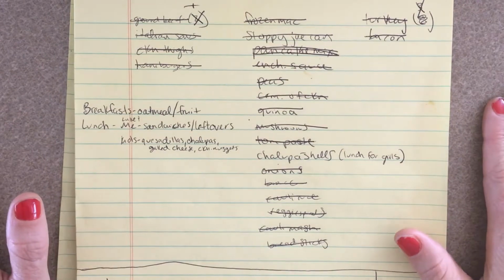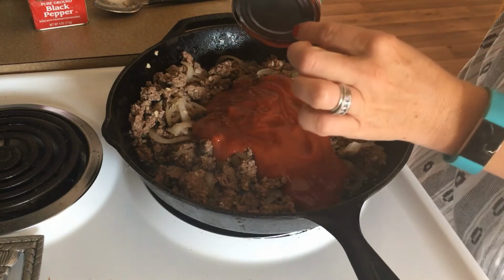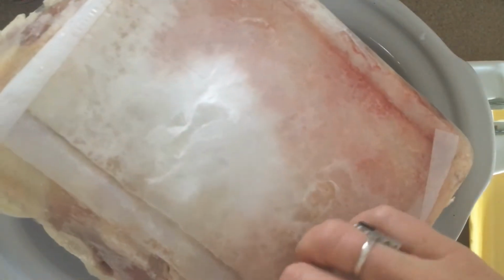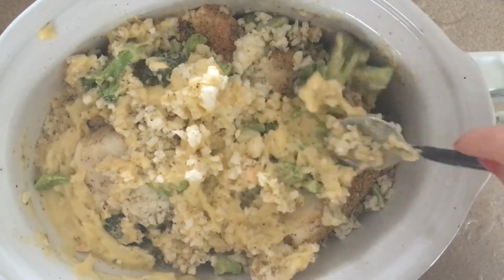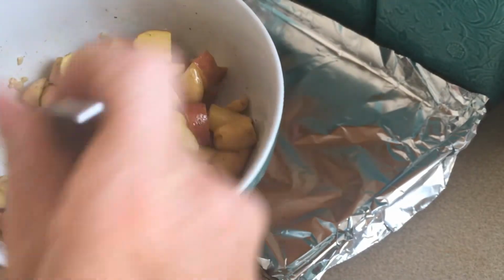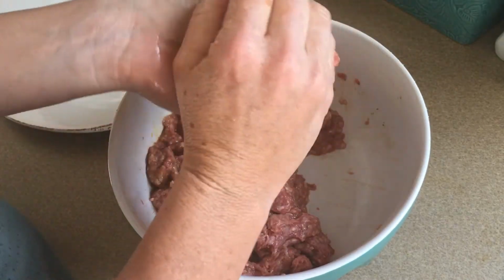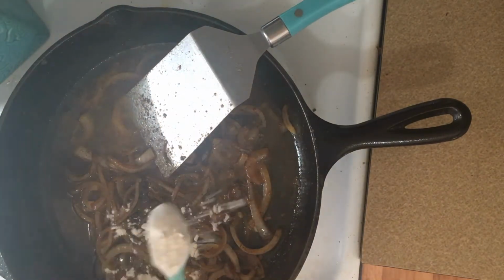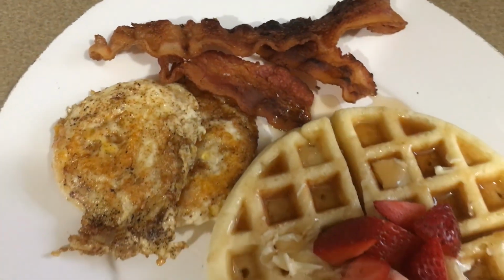Shelf Cooking on a Budget - What's For Dinner #11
Shelf cooking at its finest!
Pioneer Woman Instant Pot
Pioneer Woman Crock Pot
Pioneer Woman Cooking Utensils
Extra Large Cutting Board Set of 3
Stainless Steel Bowls with Airtight Lids
Veggie Chopper
Pioneer Woman Utensils Holder and Paper Towel Holder
Nostalgia Antique Toaster (Red)
Nostalgia Antique Microwave (Turquoise)
Jalapeno Corer